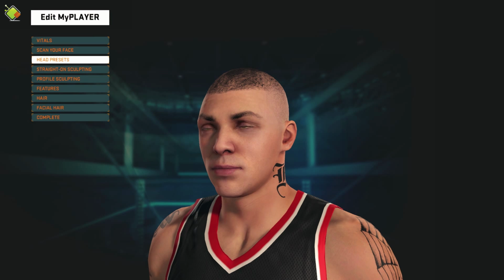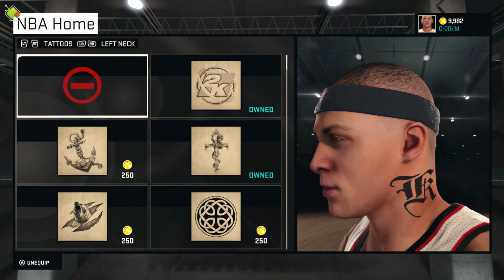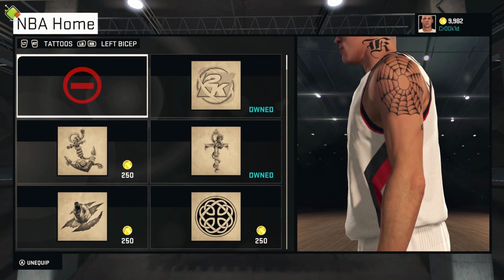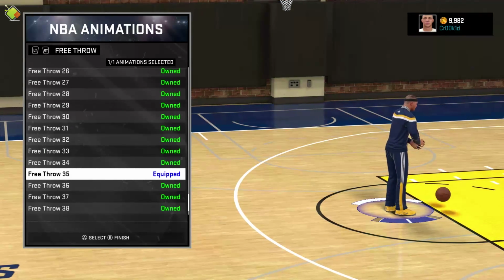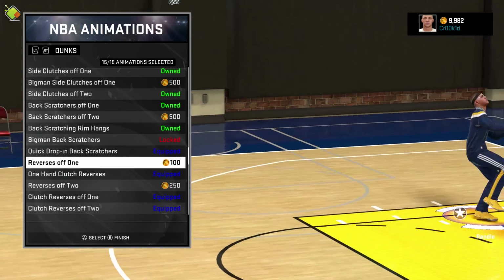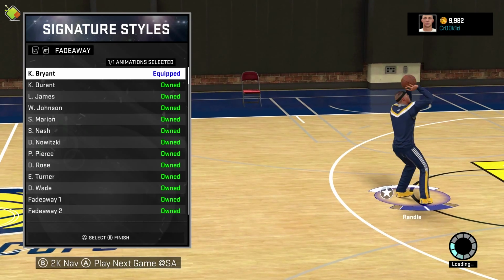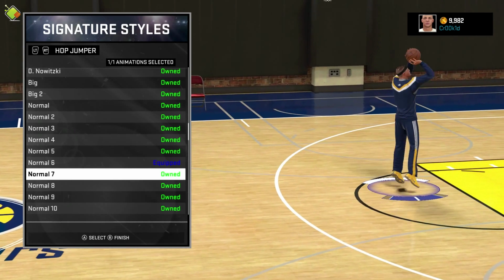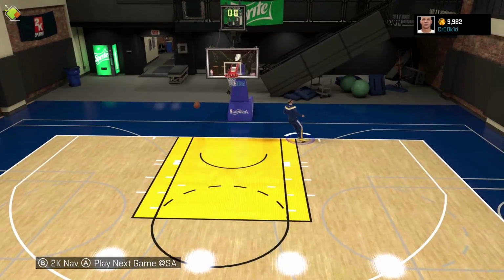NBA2K15 My Career - An In-depth Look at My Player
The requests have been answered. Here you go guys!